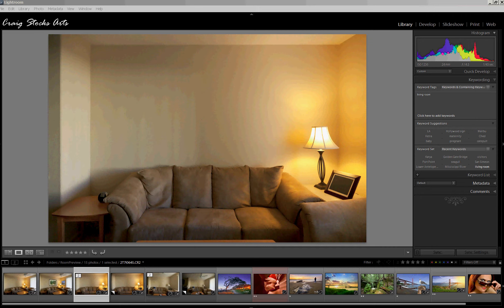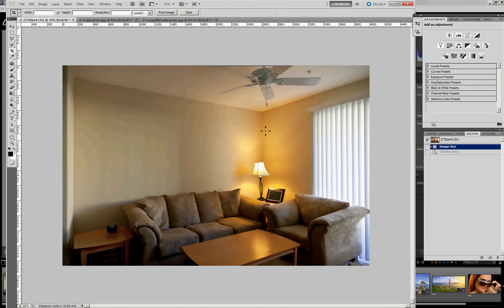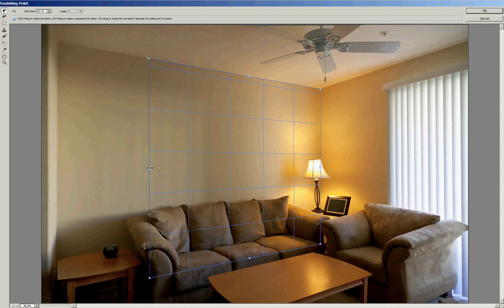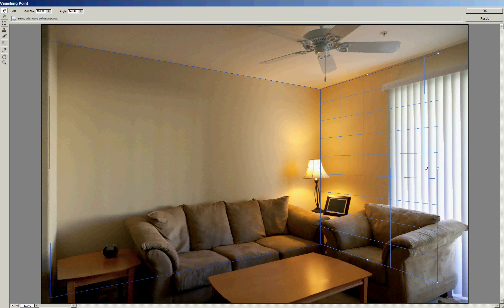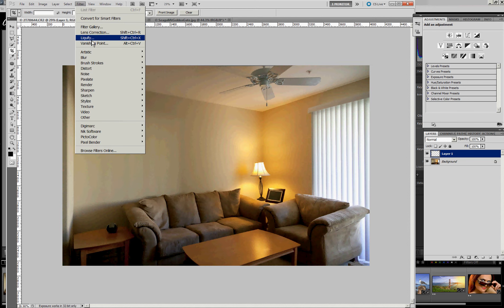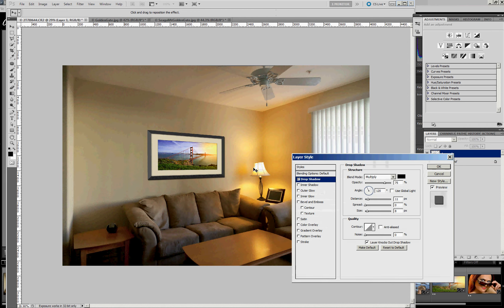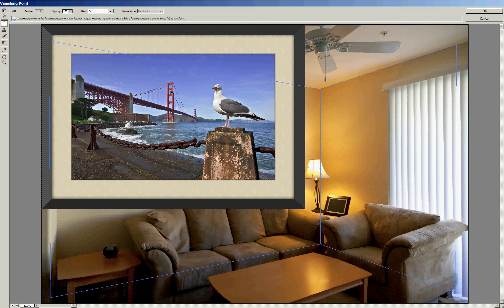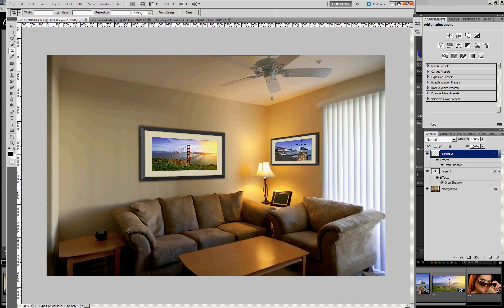Hanging Digital Artwork 2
This video explains how to use the Photoshop Vanishing Point Filter to place digital artwork onto a wal.